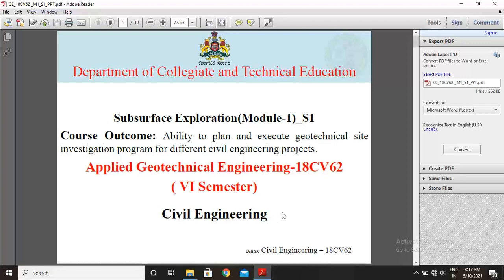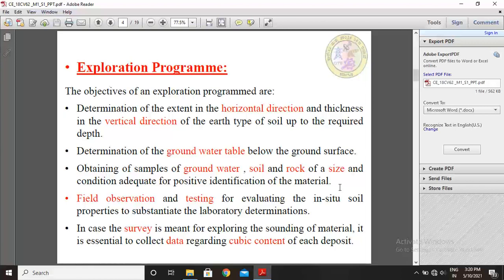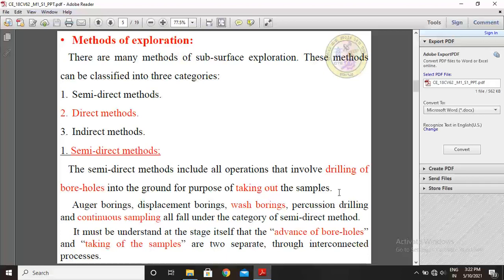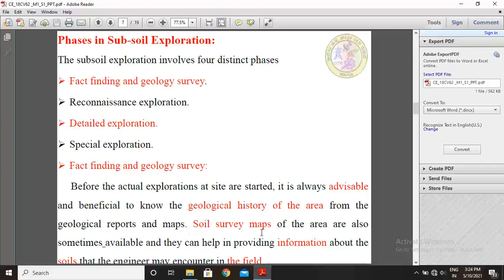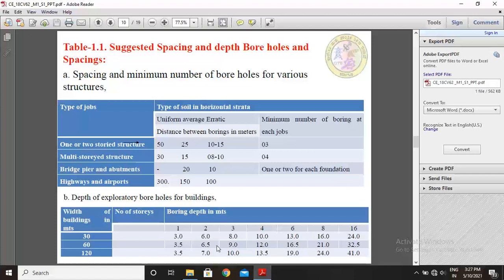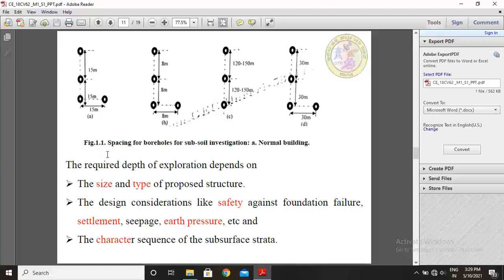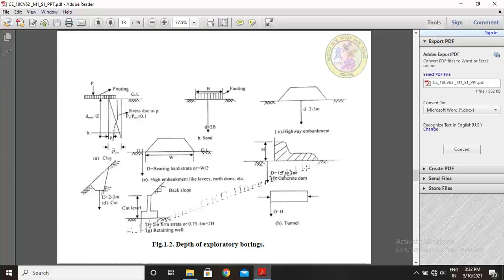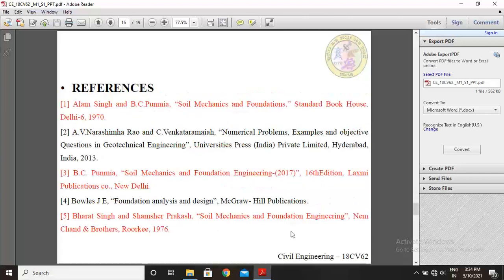CE 18CV62 M1 S1 Video